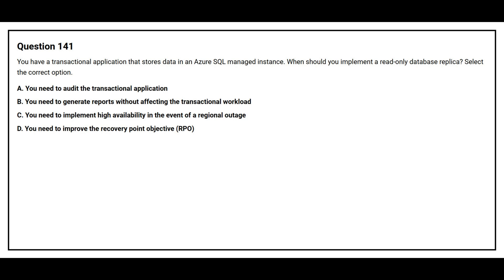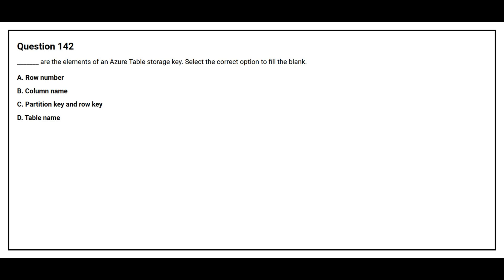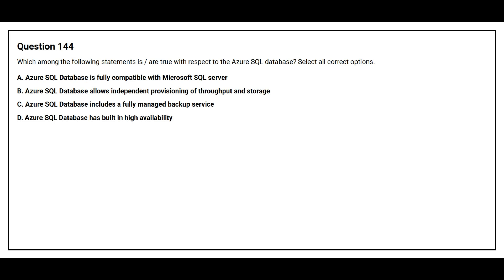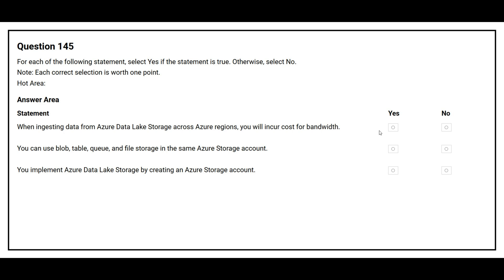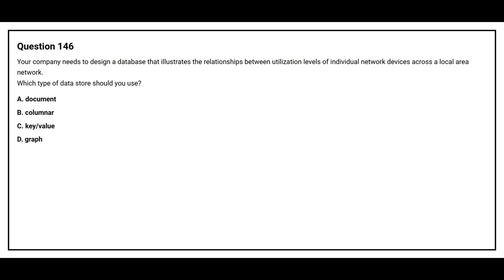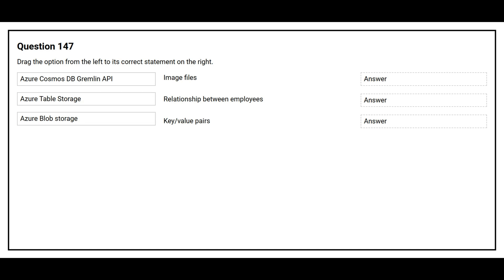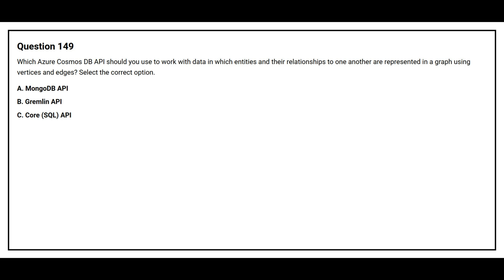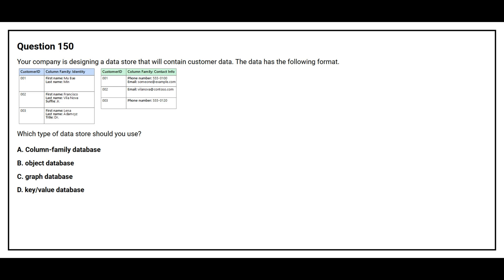DP 900 Exam Q&A #15 - Azure Data Fundamentals